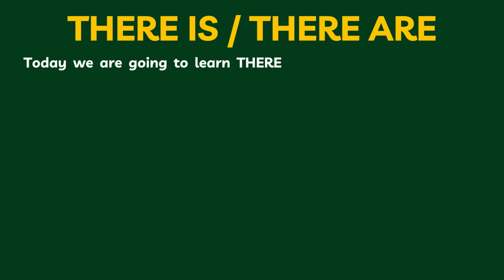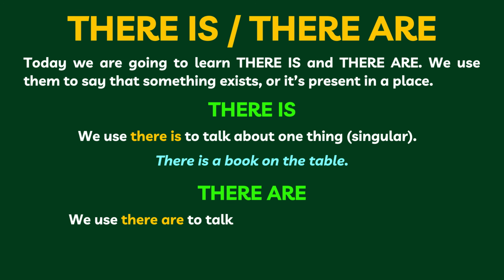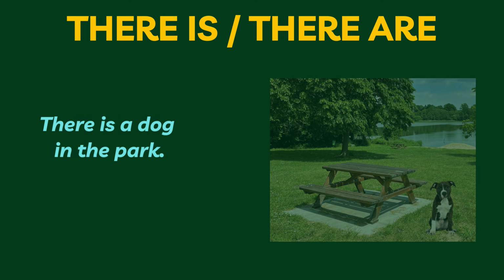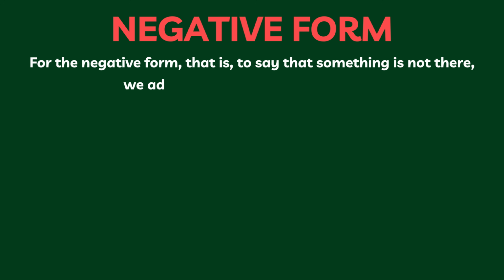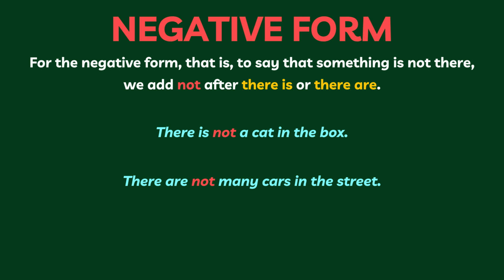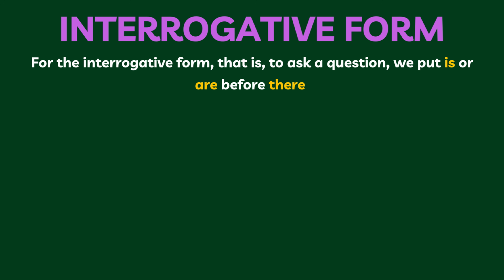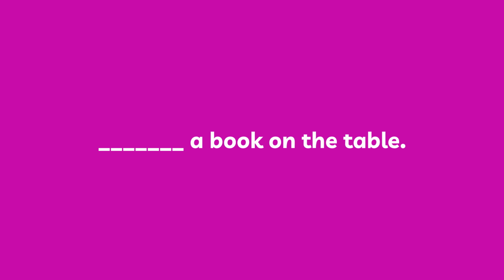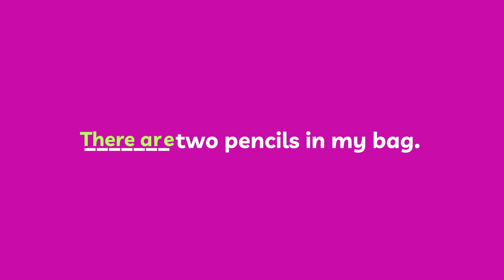THERE IS / THERE ARE in English | Affirmative, Negative & Interrogative + Easy Practice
Learn how to use THERE IS / THERE ARE in English step by step! 🌟
In this lesson, you will discover how to talk about the existence of things in affirmative, negative, and interrogative forms.

We explain everything in simple English, with clear examples and translations so you can understand easily. At the end, you’ll find a short practice exercise to test yourself.

✅ What you will learn in this video:

How to use THERE IS / THERE ARE in affirmative sentences.

How to form the negative with “not” (there is not / there are not).

The contracted forms: there isn’t / there aren’t.

How to ask questions with THERE IS / THERE ARE.

A final exercise with 6 sentences to practice all forms.

This lesson is perfect for beginners (A1–A2) and anyone who wants to build a strong grammar foundation.

there is there are english grammar, there is there are negative, there isn’t there aren’t, there is there are exercises, english grammar beginners, learn english easy, A1 A2 grammar, how to use there is and there are, english lesson for beginners